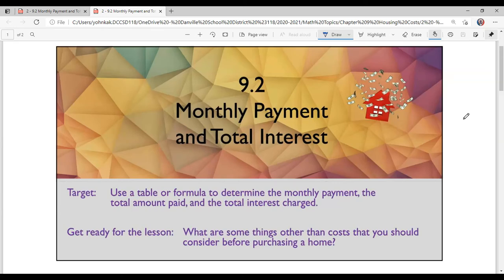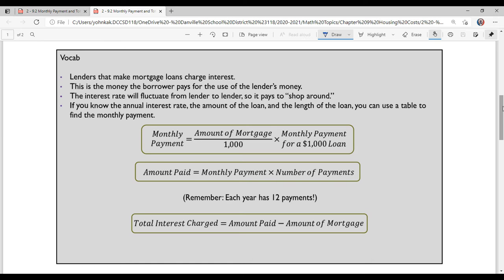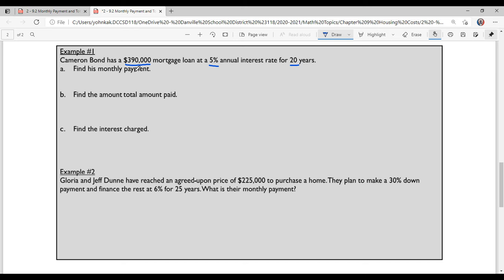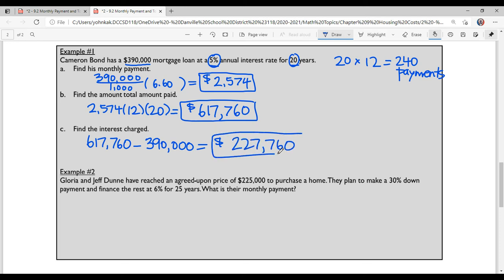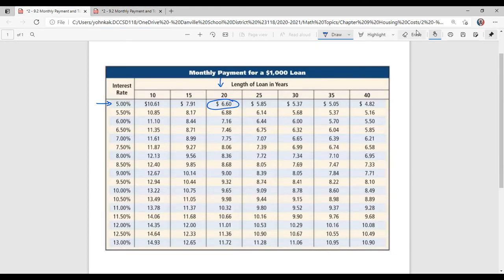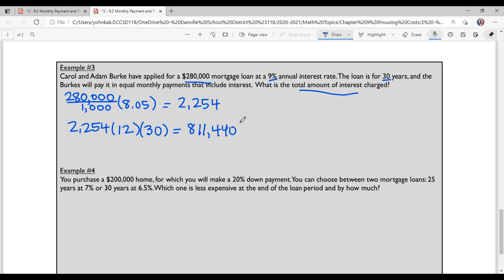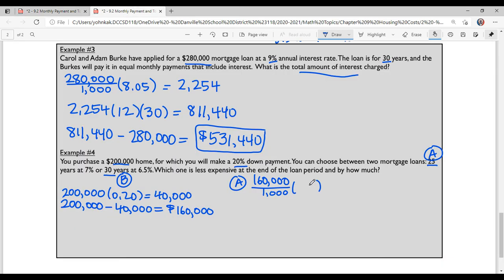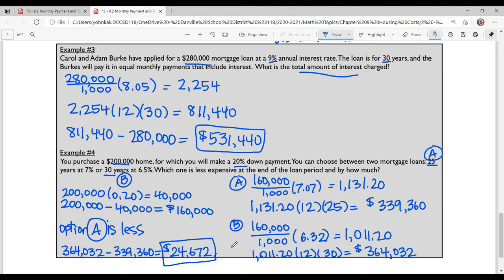Math Topics - 9.2 Video